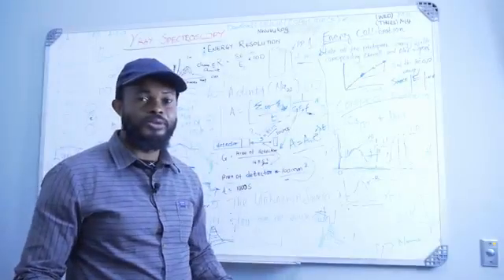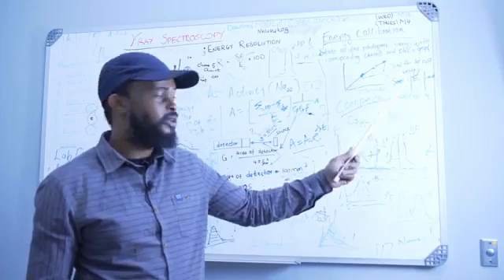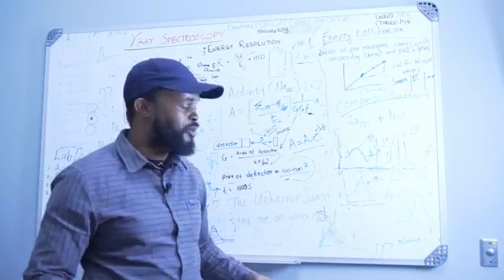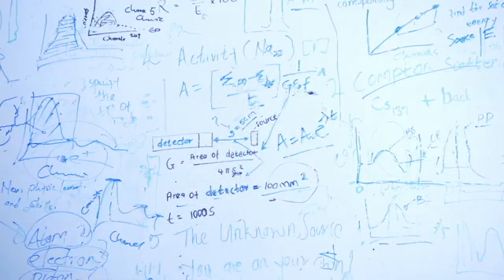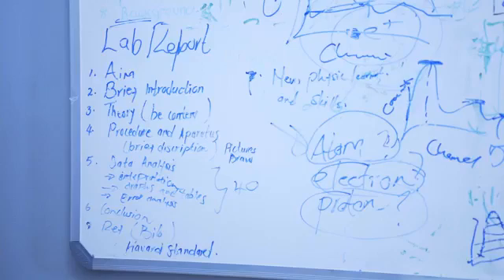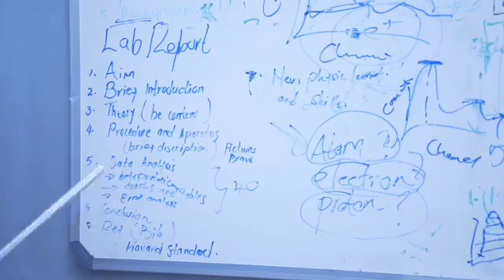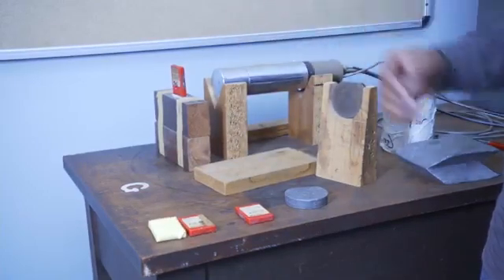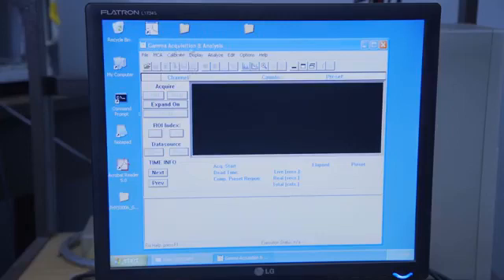Gamma-Ray Spectroscopy | Physics | Wits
In this experiment, Lisema Lehlohonolo provides a detailed step-by-step Gamma Ray Spectroscopy experiment.